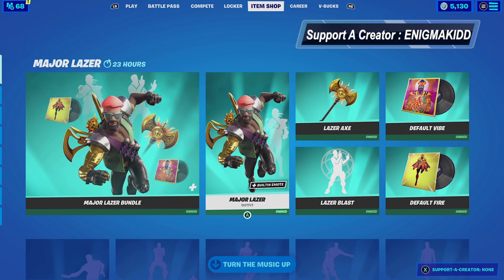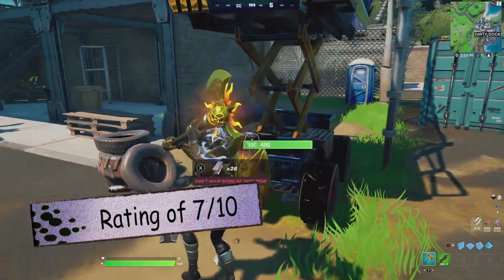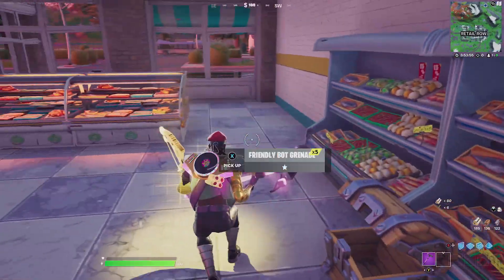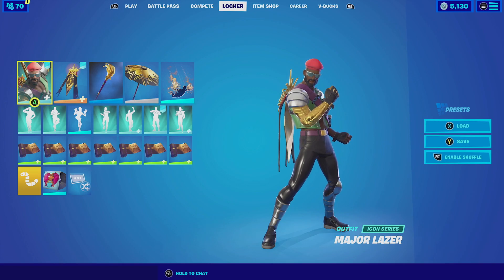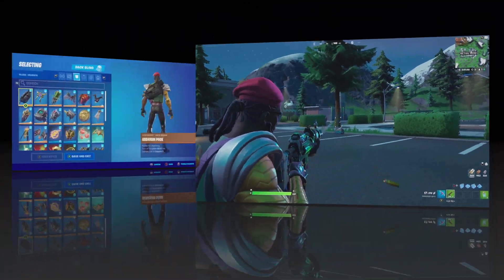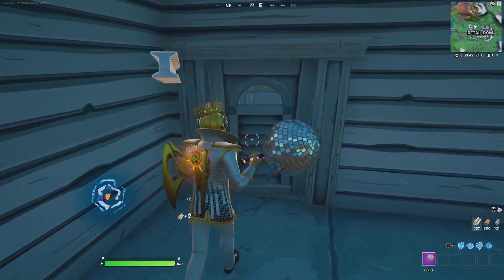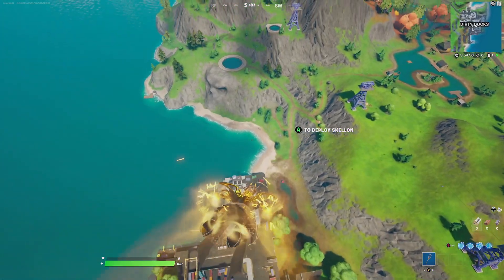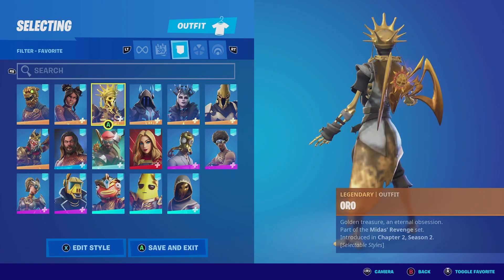MAJOR LAZER COMBOS 2021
This video is about MAJOR LAZER COMBOS 2021